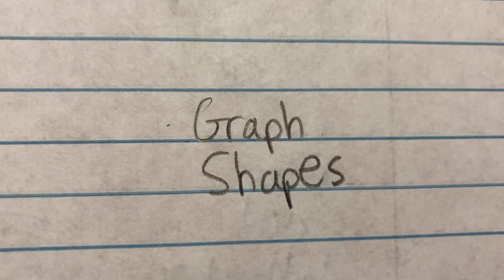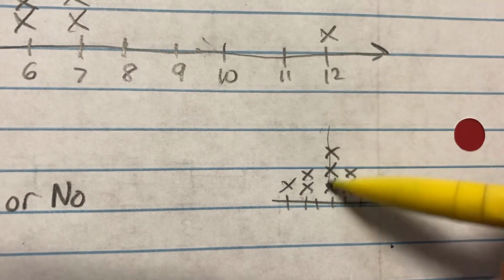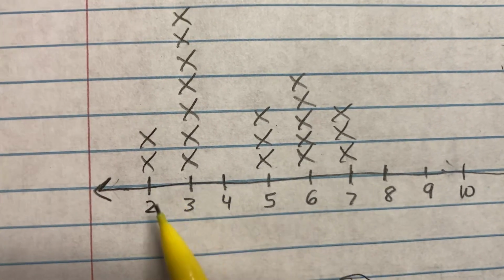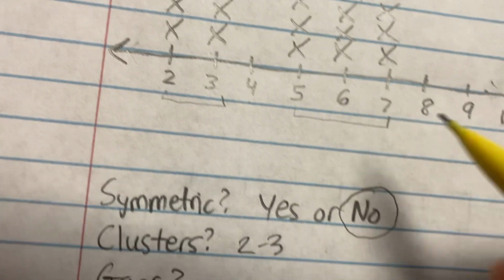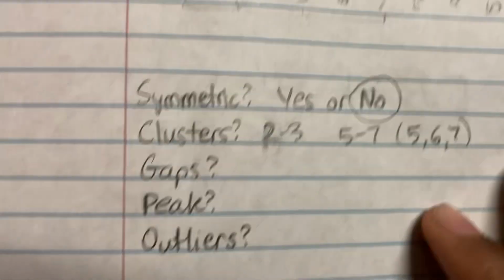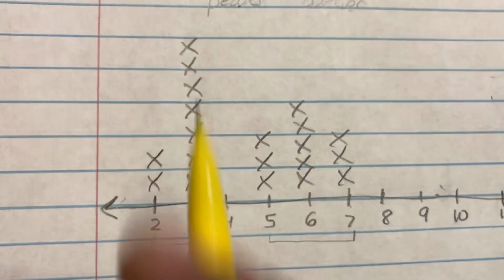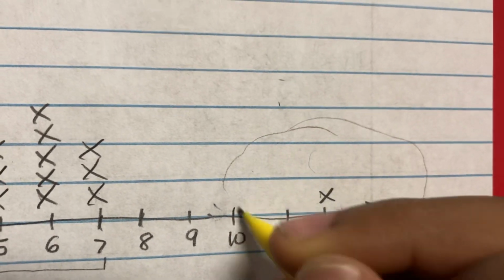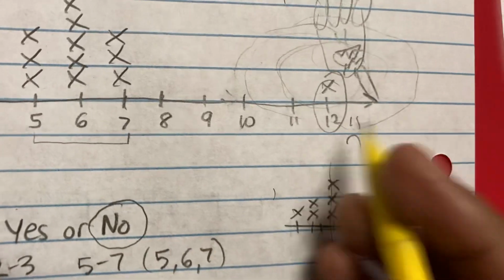Lesson 6-11-4: Graph Shapes